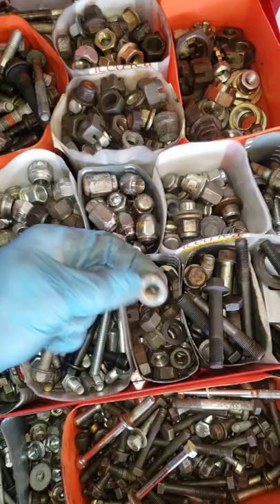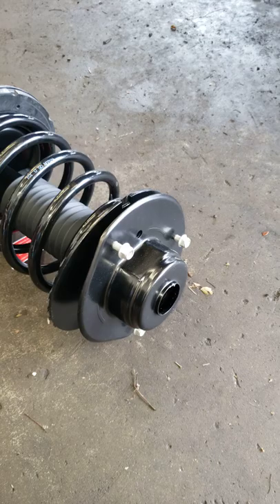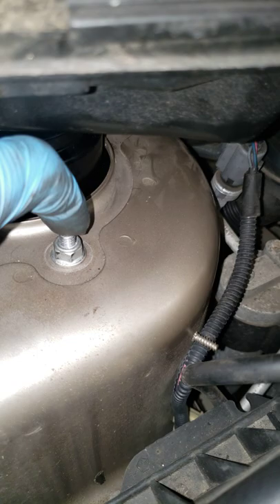Where I Got Deez Nuts